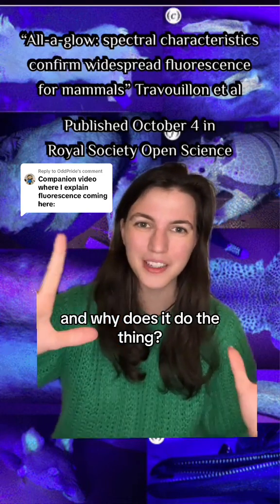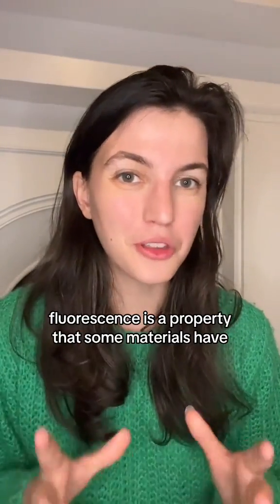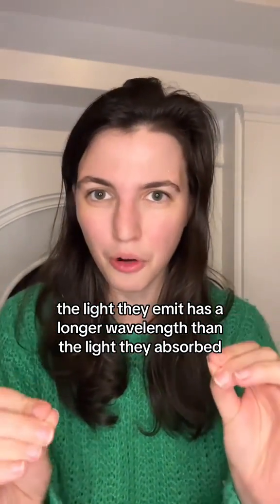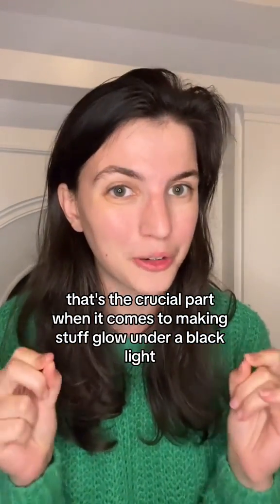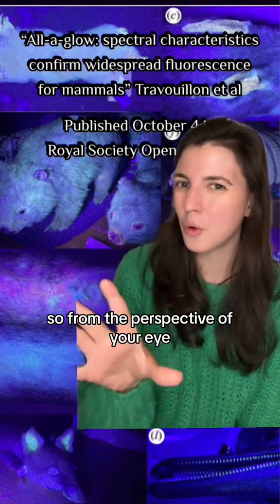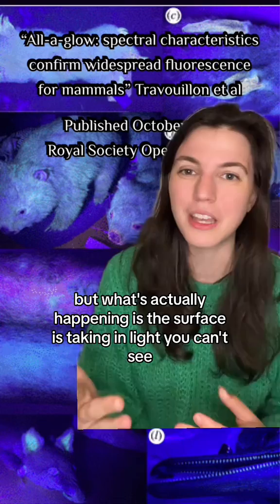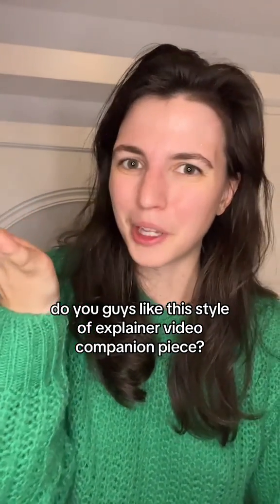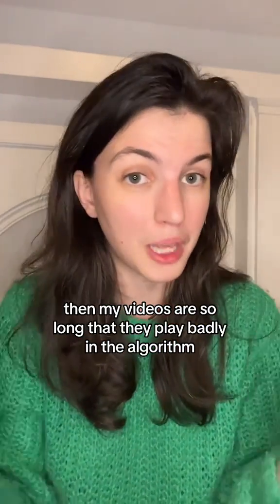but what IS fluorescence?